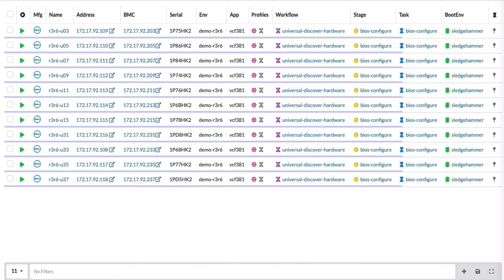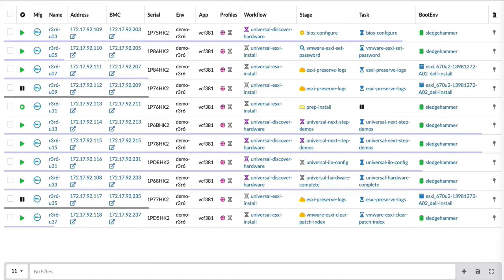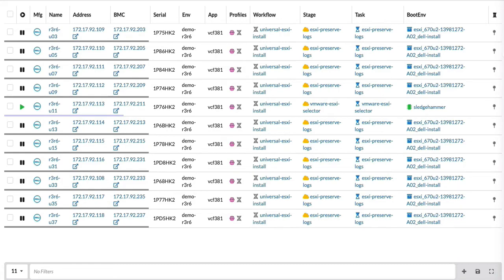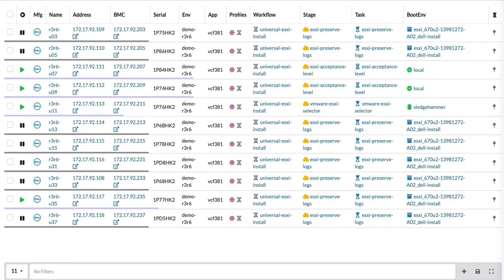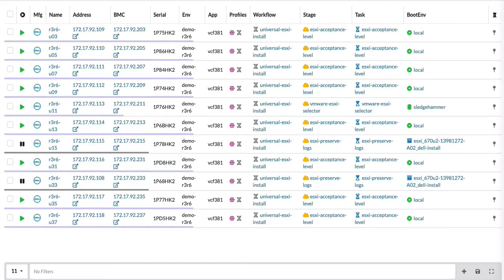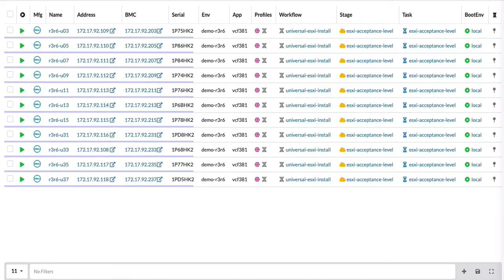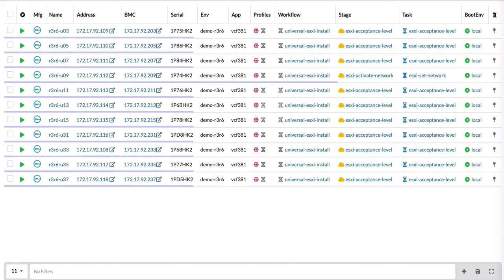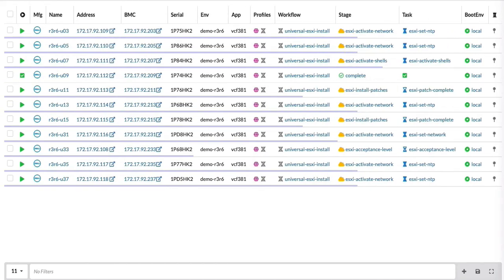Fast and Furious: DRP Zero Touch Automation - VMware ESXi and vCF in under 2 minutes.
This is a very "fast and furious" video showing the transition of 11 servers from unknown, through Discovery, Inventory, Classification, Validation, BIOS configure, Firmware install, RAID configure, VMware ESXi 6.7.0u2, and VMware patch sets to meet HCL compliance for VMware Cloud Foundation (vCF) 3.8.1.

These machines were installed and configured with RackN Digital Rebar Platform, using the Universal Workflow for Zero Touch Automation.

The process speeds up a 25 minute install to just about 90 seconds.